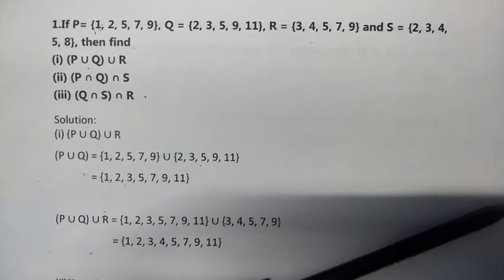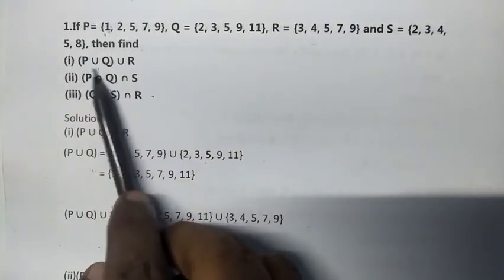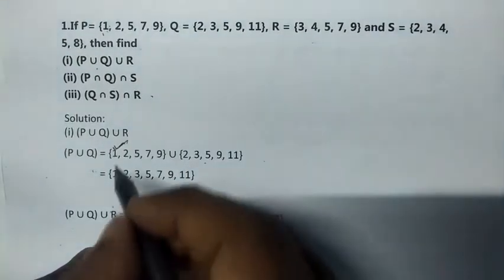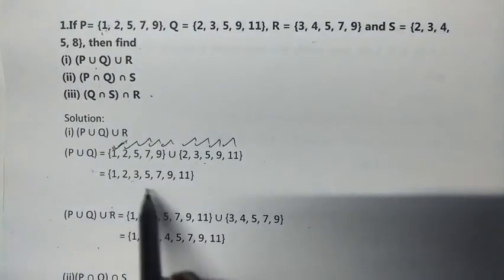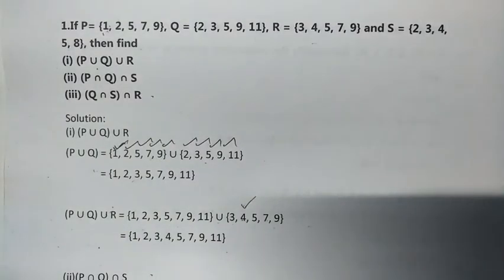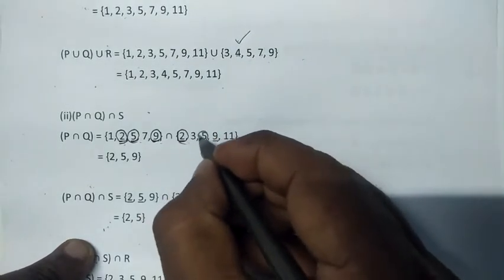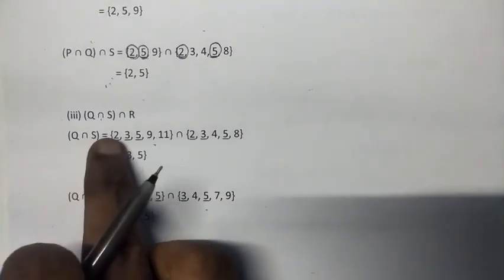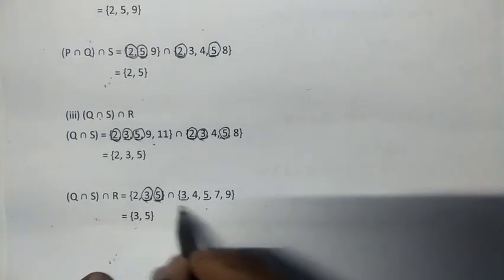9th Std Maths Chapter 1 Set Language Exercise 1.4 Q.No.1 | Tamil | English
CLASS 9 Maths Chapter 1 Set Language Exercise 1.4 Q.No.1  | TN

Next video link :